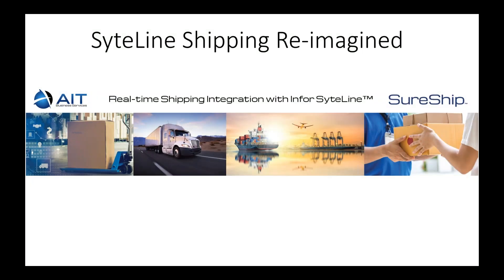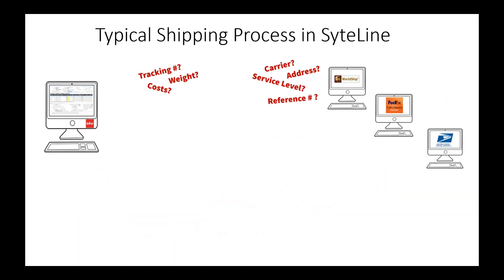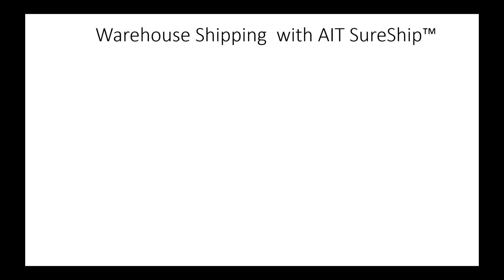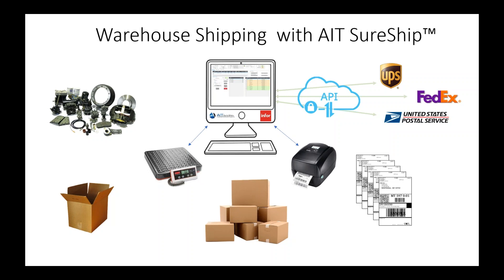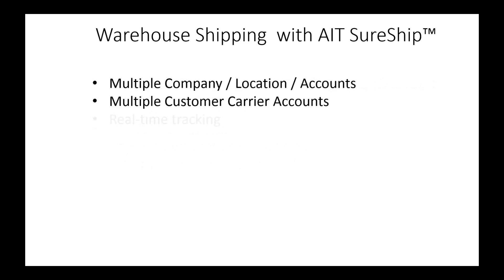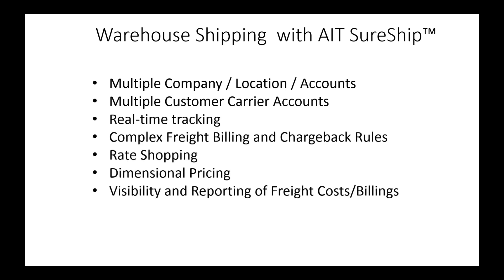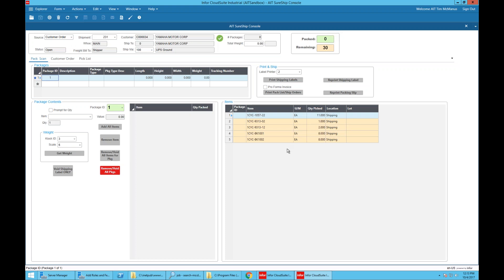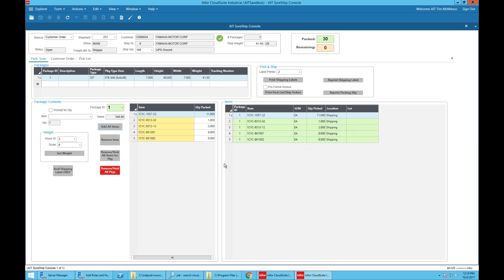2017 10 04 09 03 AIT SureShip Overview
Channel Partner Overvew Demo of AIT SureShip  Shipping Integration with Infor SyteLine CSI